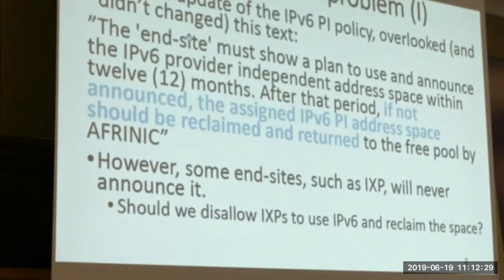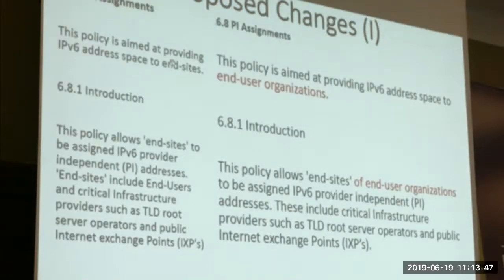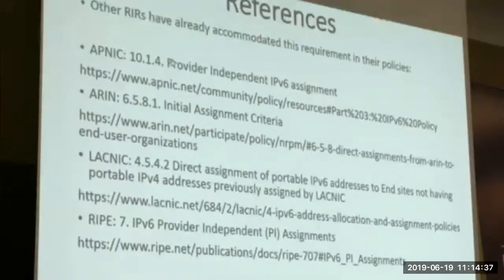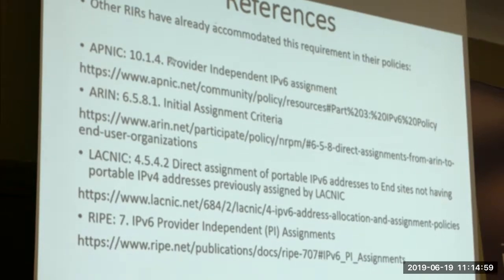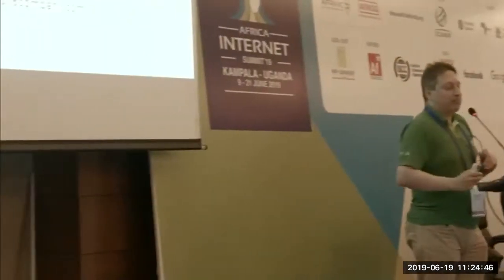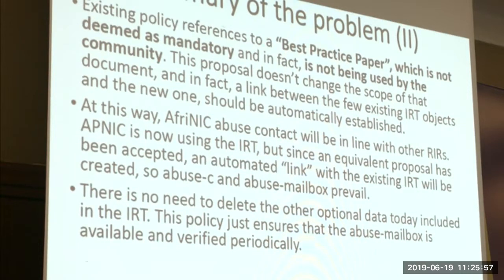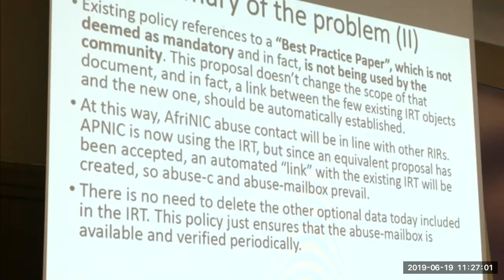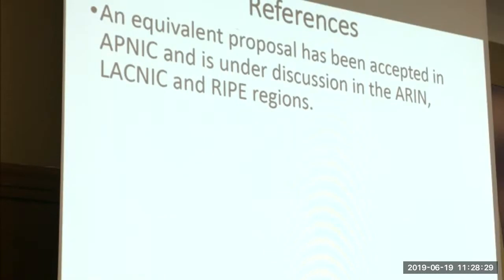AIS19 - 2019/06/19 - D3S3 - IPv6 PI Clarification Policy Proposal Discussion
Presentation and discussion on IPv6 PI Clarification Policy Proposal by Owen Delong during AIS19